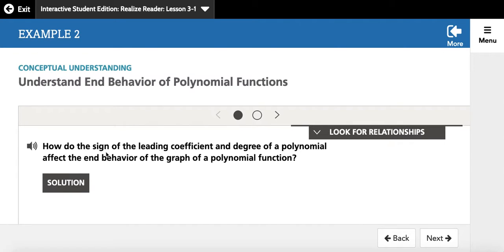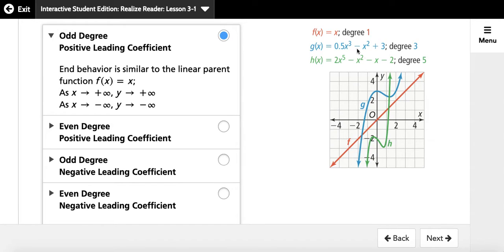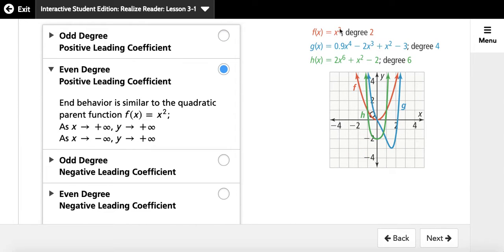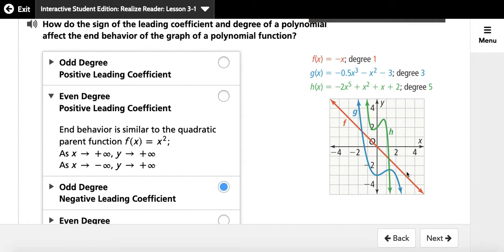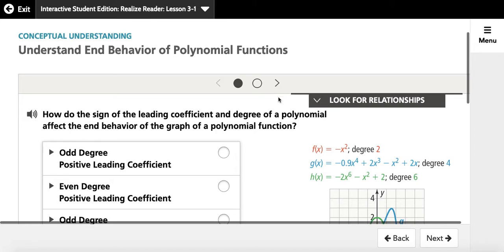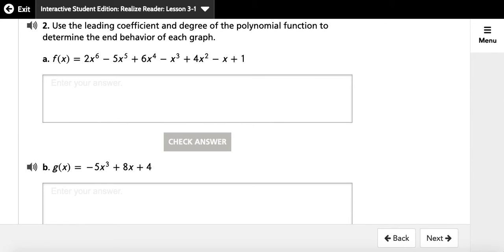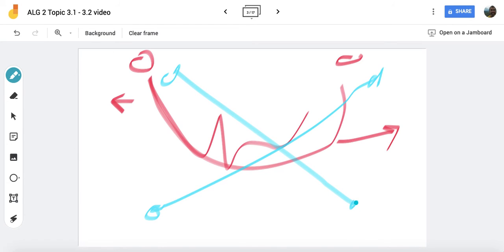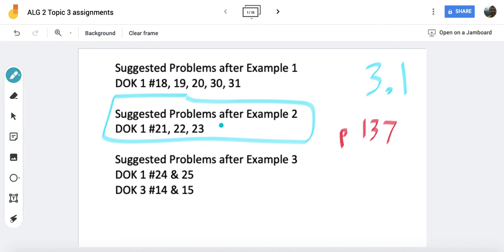ALG2 3 1 ex2